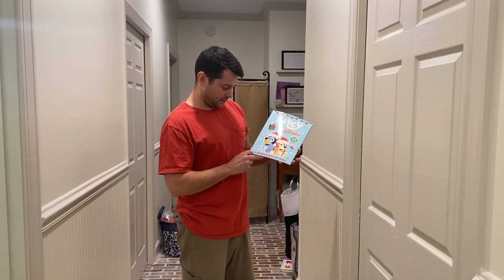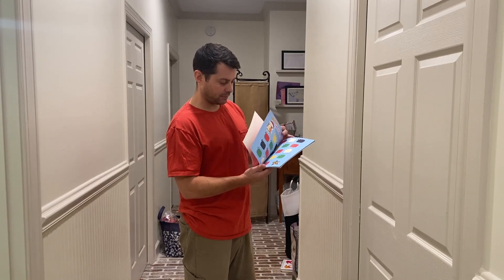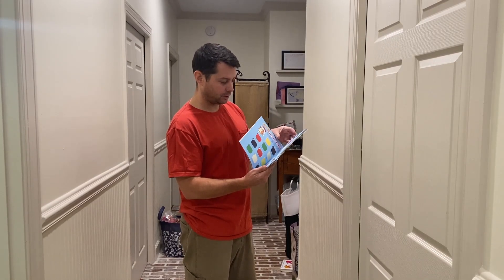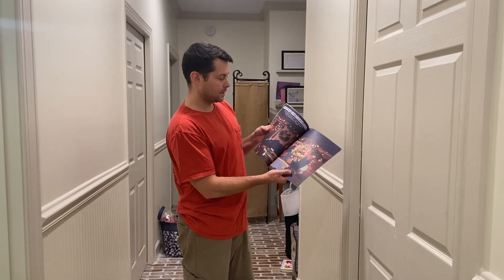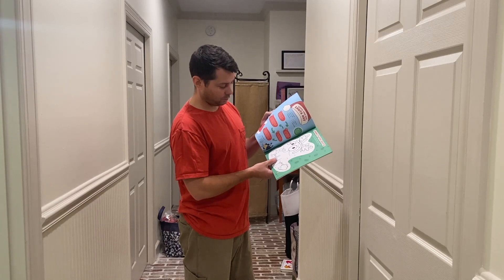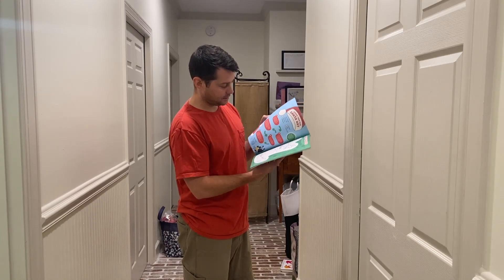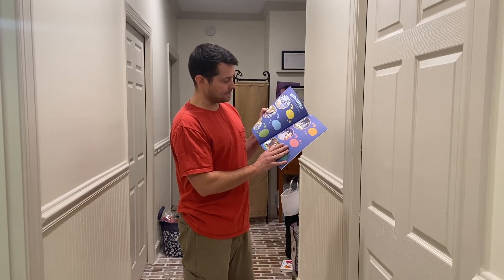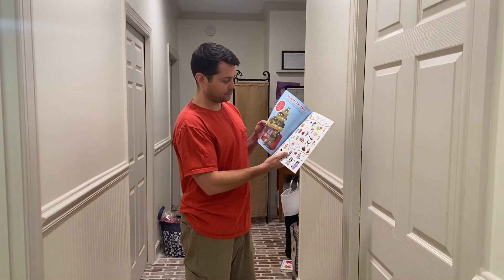Bluey Hooray, It's Christmas! A Sticker & Activity Book